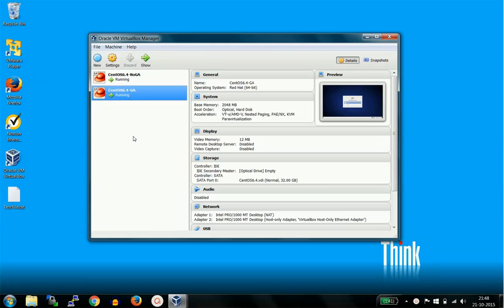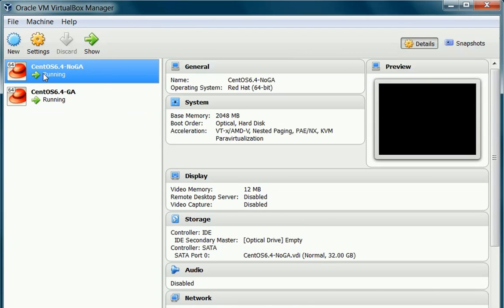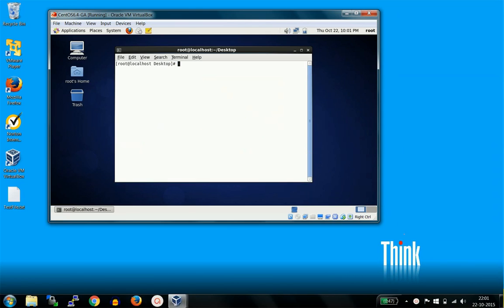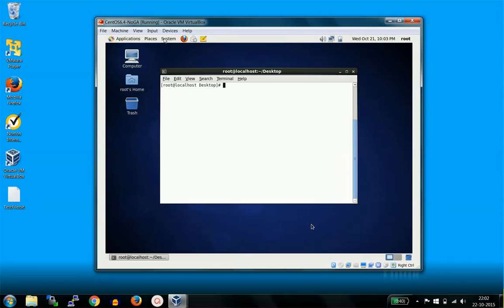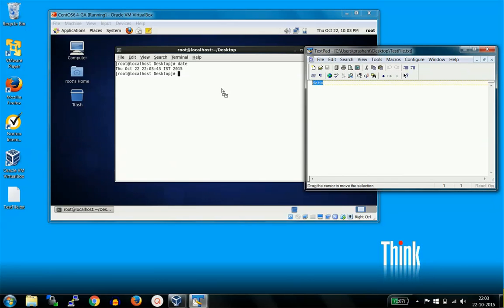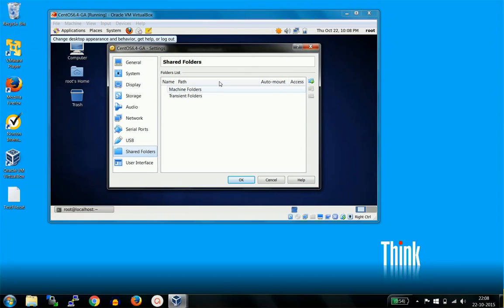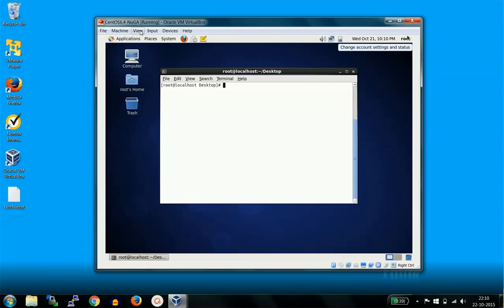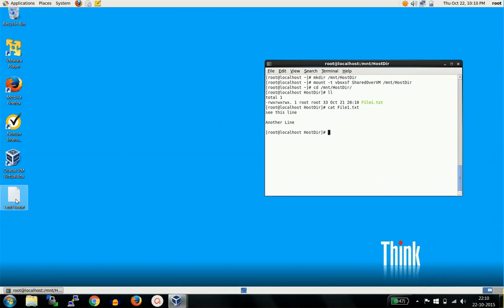Virtual Box Guest Additions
Features of Oracle Virtual Box Guest Additions